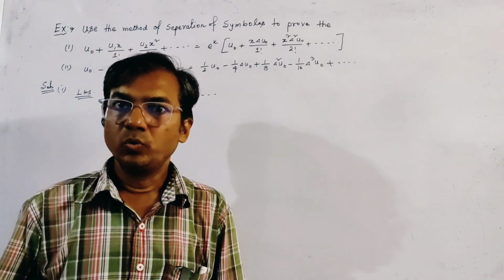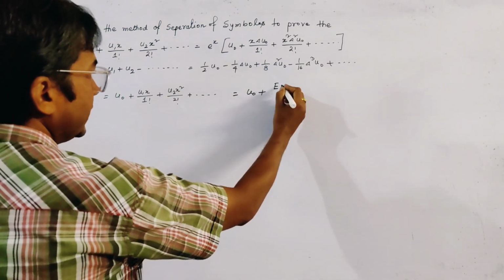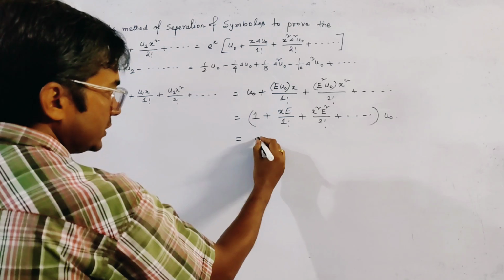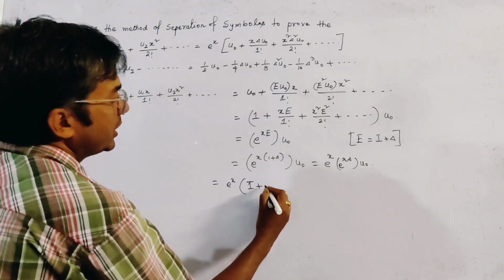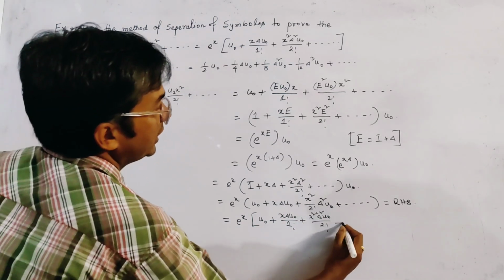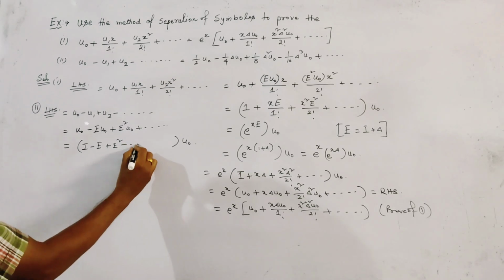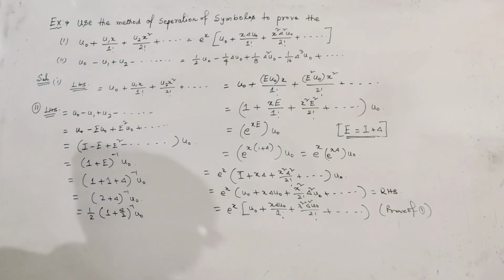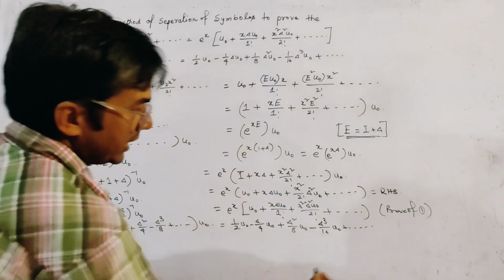Prove that u_0+x/1!u_1+x^2/2!+u_2+...=e^x[u_0+x∆u_0+x^2/2!∆^2u_0+...]